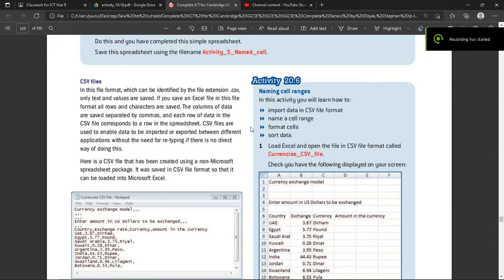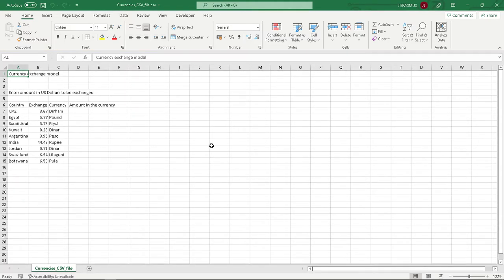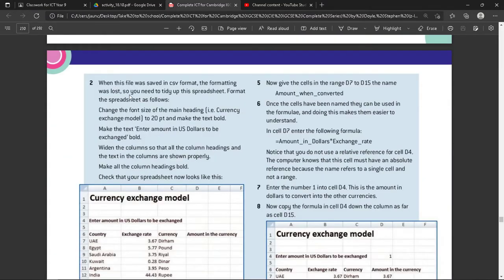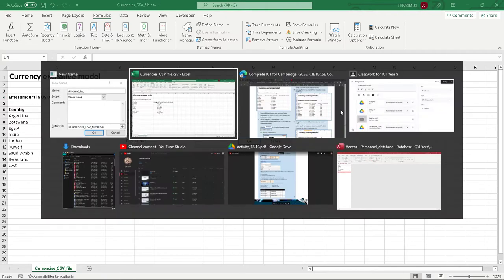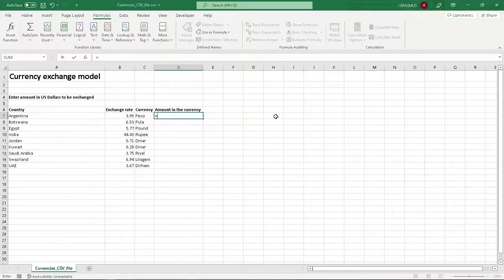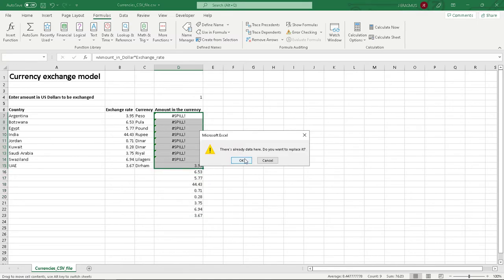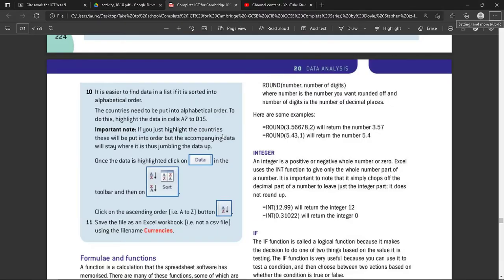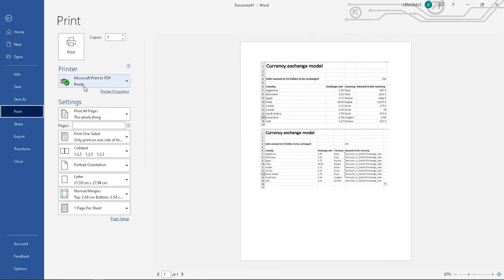Naming Cell Ranges